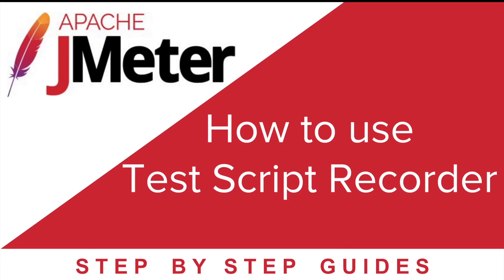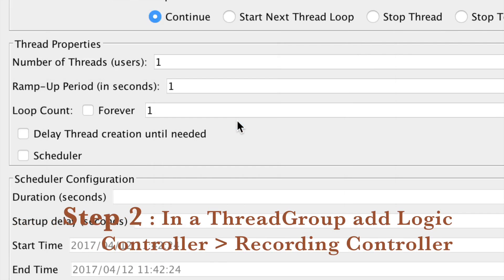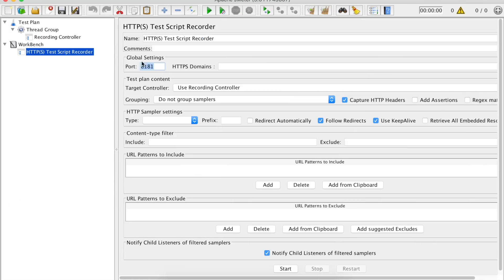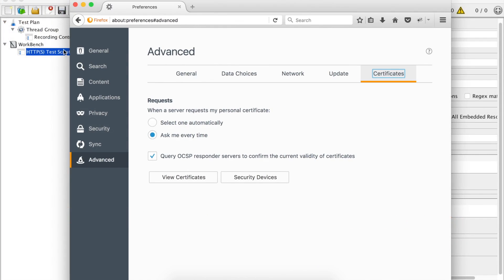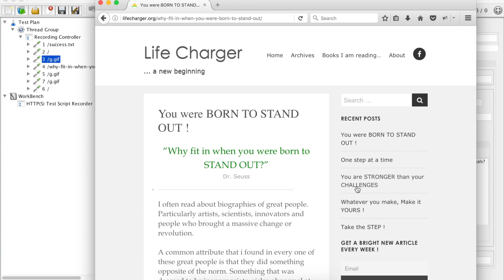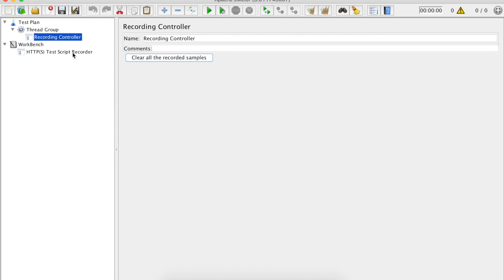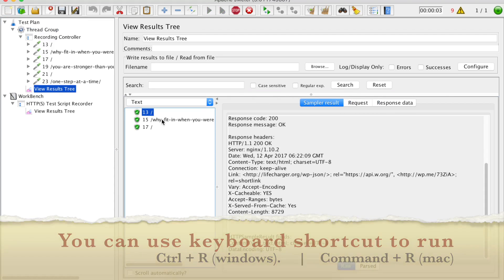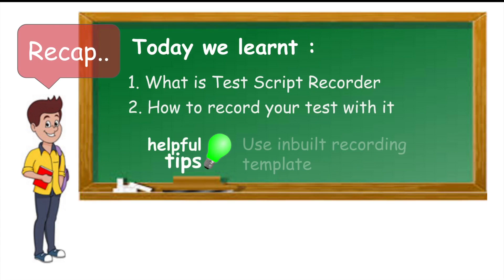JMeter Beginner Tutorial 23 - How to use Test Script Recorder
You may get a pop up on recording - Recorder: Transaction Control. This is fine. This pop-up will come in the latest version of JMeter. You can just provide a transaction name, and time in ms and continue.
Today we will learn :
1. What is Test Script Recorder
2. How to record your test with it

1 What is Test Script Recorder

is a workbench element
used to record user actions on browser

2 How to record with Test Script Recorder

Step 1 : Add Test Script Recorder in WorkBench
              WorkBench - Non-Test Elements - HTTP(S) Test Script Recorder

Step 2 : In a Thread Group add
              Logic Controller - Recording Controller

Step 3 : Add the values in Test Script Recorder parameters

Step 4 : Set Browser Proxy Configuration

Step 5 : Install the certificate in your browser (if required)

Step 6 : Start Recording

Helpful Tips:

Use JMeter’s inbuilt Recording template
You can use the in-built template - Recording

to start quickly
to save time and effort

Keep Learning,
Raghav

Raghav